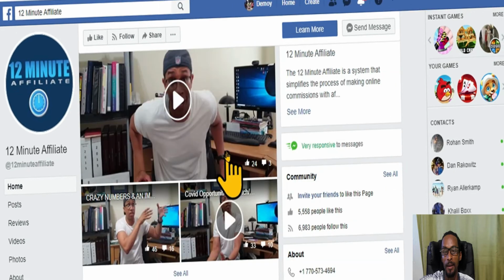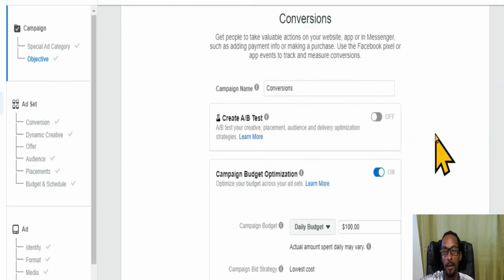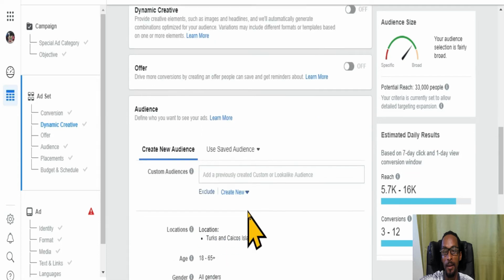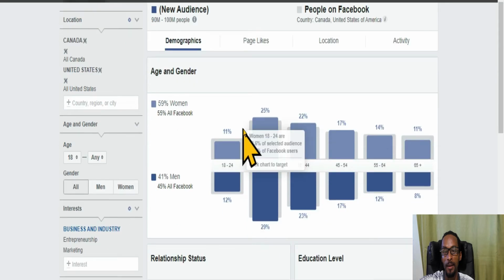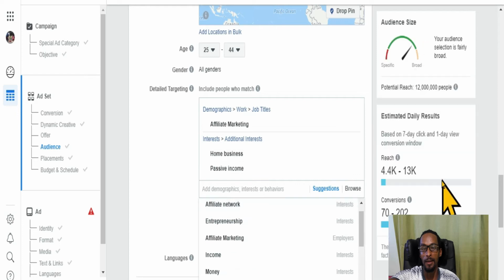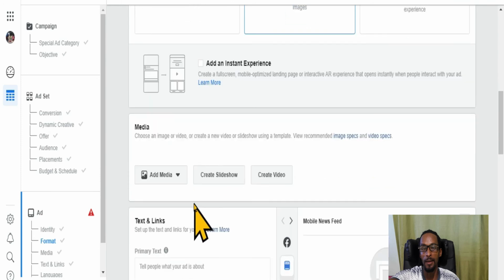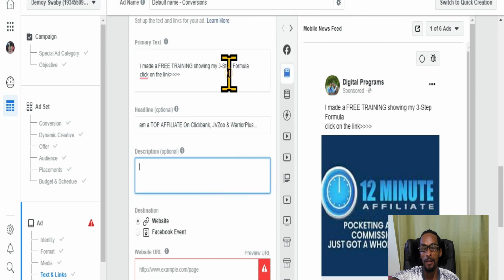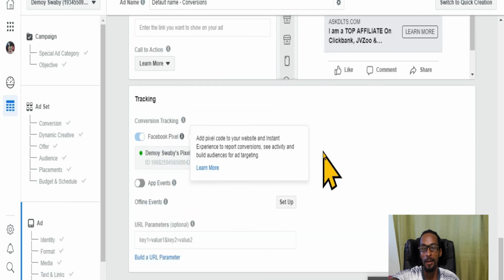HOW TO CREATE YOUR FIRST FACEBOOK ADS FROM SCRATCH with ZERO TECH SKILLS (for Beginners)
Here you will be taken through these very easy steps to create your first from scratch as a beginner with zero tech skills. Watch this video to the end to see how this is done in great detail.

Our content is intended to motivate, inspire, teach and help others start realizing there more to life than what is in front of them.  The aim is also to build an awesome community creating strong minds and the hope of helping people like myself to reach their full potential.

Do You Want to be the best at Traffic/Conversion Internet Traffic Mastery

 links allow me to continue to post free content on YouTube.